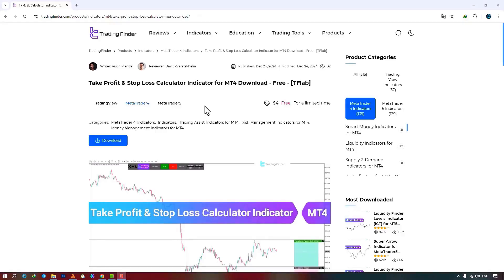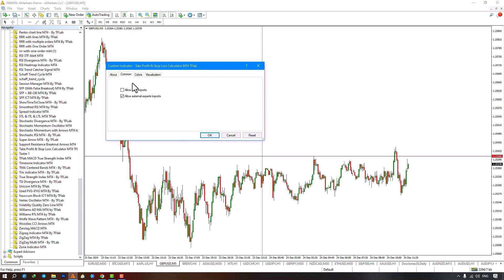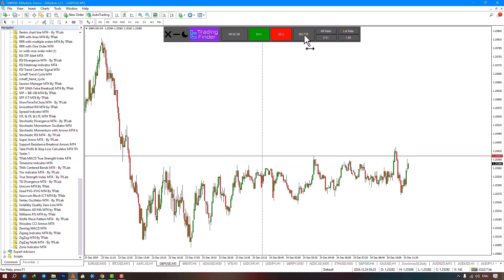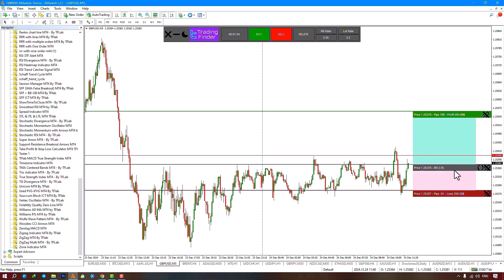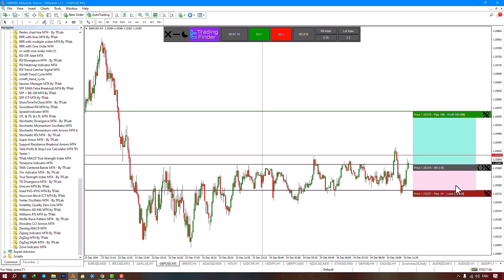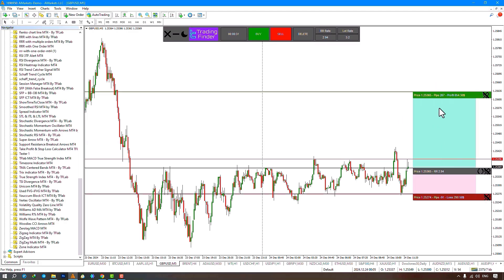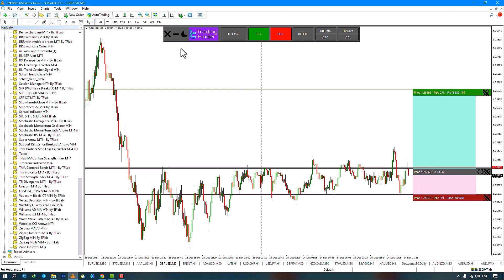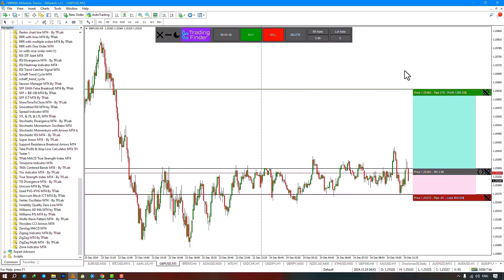☄️Take Profit & Stop Loss Calculator Indicator for MT4/5 📥 Download - Free - [TFlab]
🚀The Take Profit & Stop Loss Calculator Indicator calculates and displays each trade's profit and loss for the MetaTrader 4/5 platform.

✨This indicator includes a dedicated box offering features for trade management, such as:

🎯Creating take profit and stop loss elements for buy and sell positions;
Determining trade volume in lots;
Displaying the Risk to Reward (R/R) ratio;
Showing the time remaining for the next candle (Time to the next bar).

key moments:
00:00 intoro
00:16 Download the indicator
00:42 adding indicator into the chart